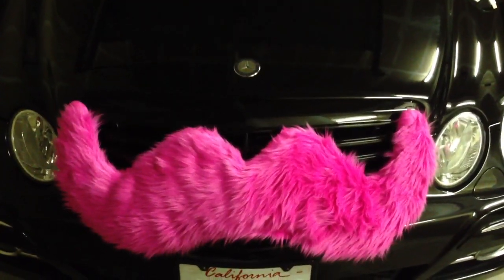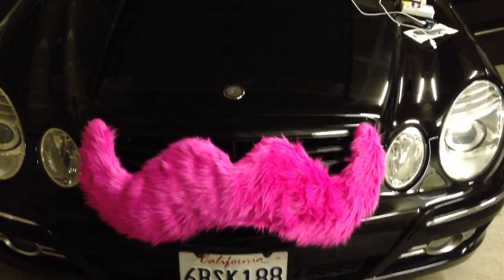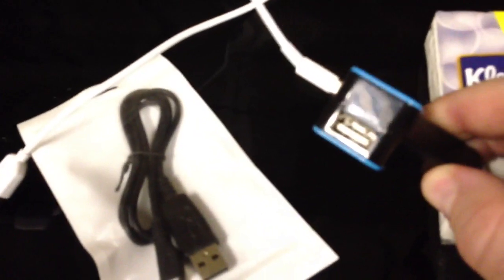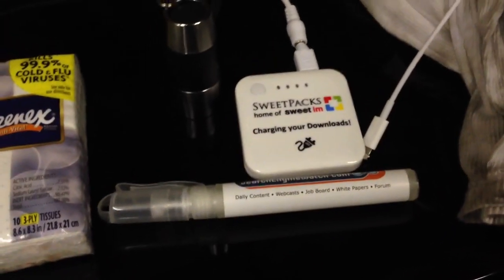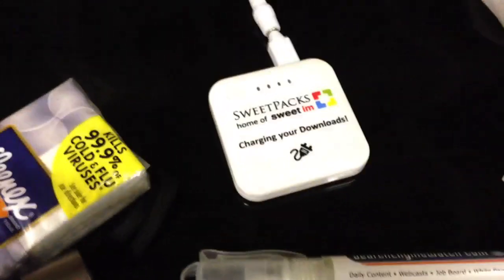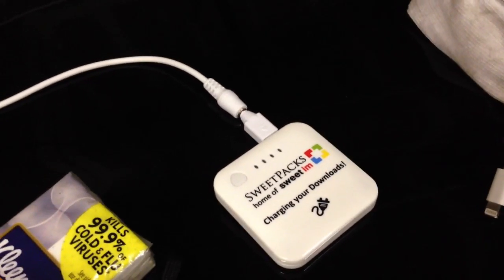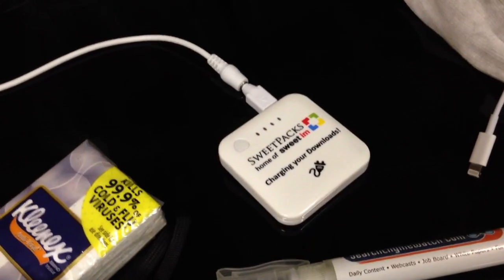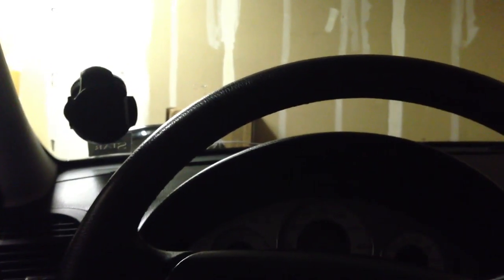First Lyft & UberX & Wingz.me driver in Los Angeles - Vehicle Setup - Lyft Launch LA 2013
Hello Youtube,

Thank you for viewing my Video! I made this in Feb when I became one of the FIRST drivers in Los Angeles for Lyft! It was an amazing experience, I did over 300 lyfts and I'm happy over 8000 people have watched my video!

i then became UberX driver #1 in the LA Market, I am/was the FIRST hired UberX driver for the Los Angeles Market and have since done over 2500 UberX rides!

I've now also become one of the first drivers on the new Wingz.me..